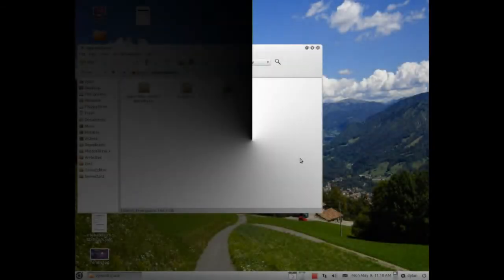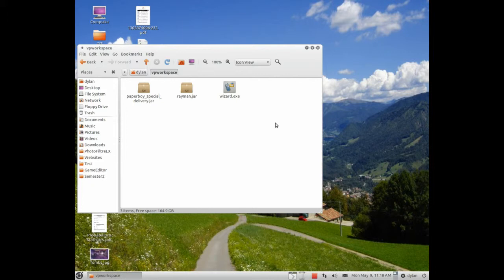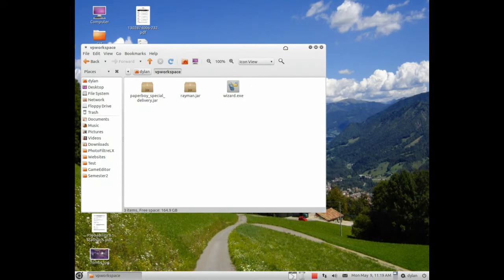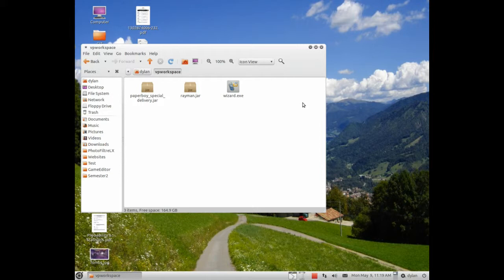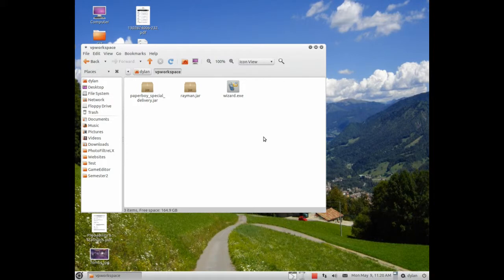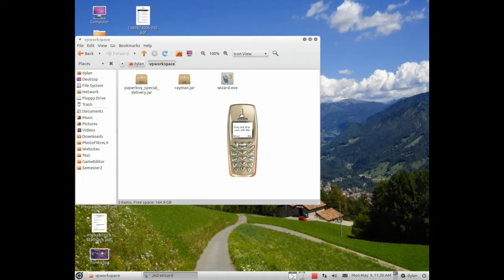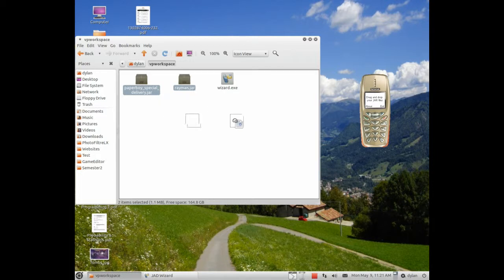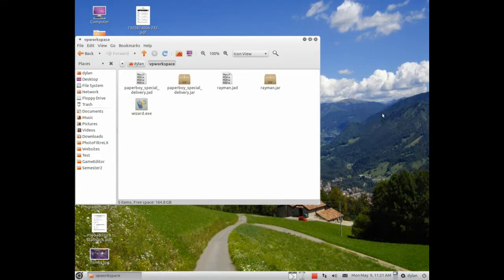Make a .jad file on Ubuntu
Make a .jad file for games/applications for your phone on Ubuntu.